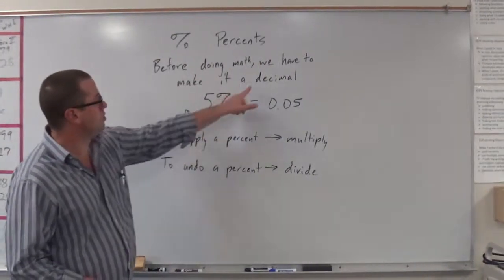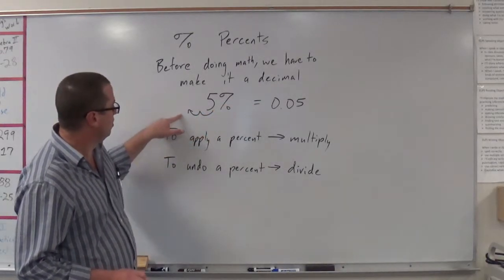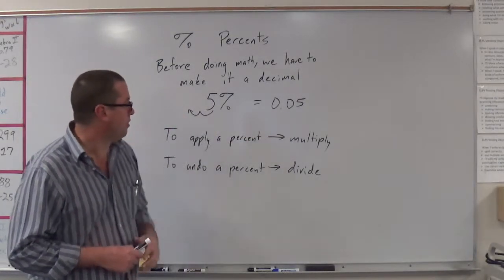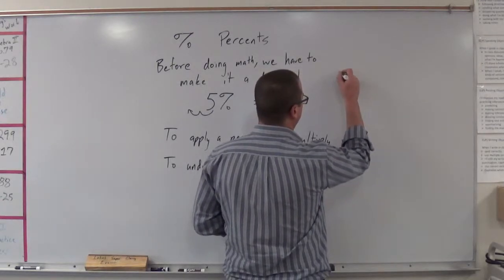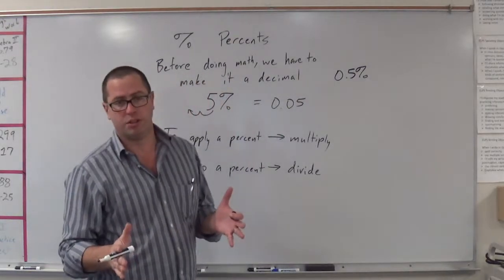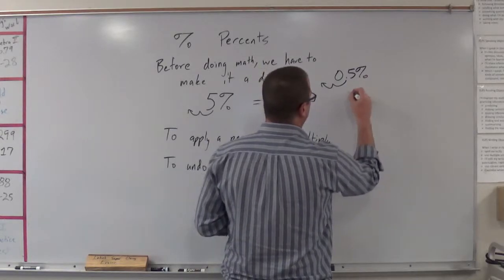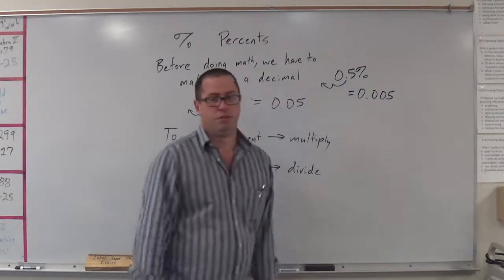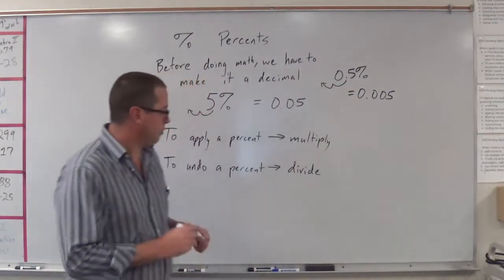Lake Math Using Percents